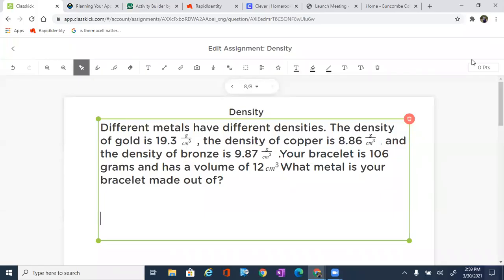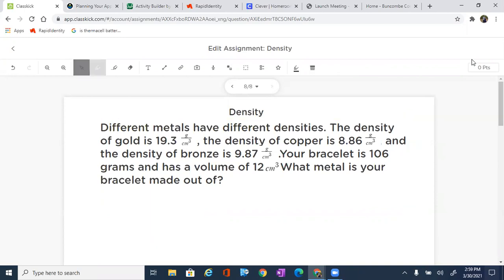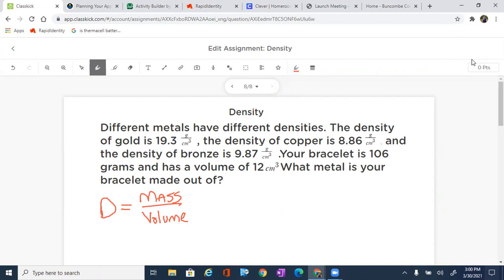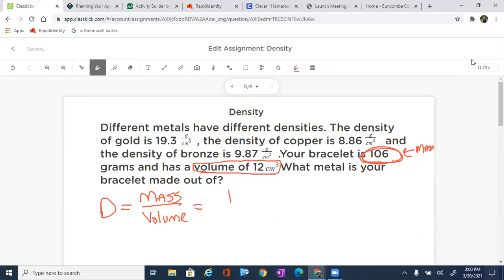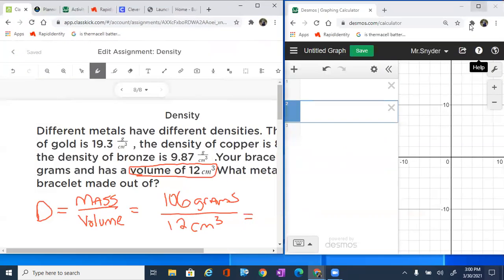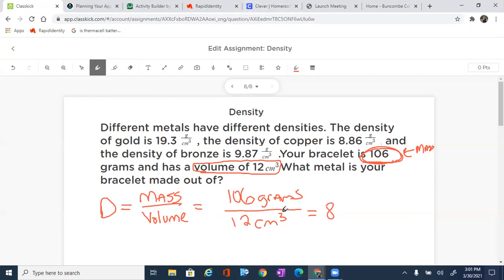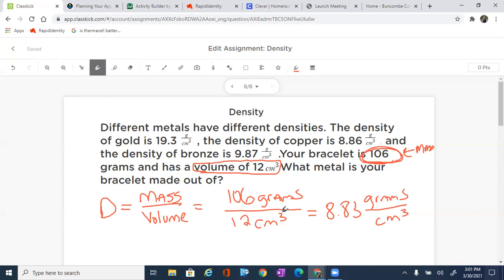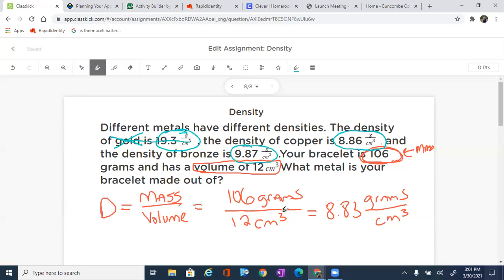Determine the Density of a Bracelet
Determine which type of metal a bracelet is made of by calculating the density of the bracelet and comparing the answer to the densities of gold bronze or copper